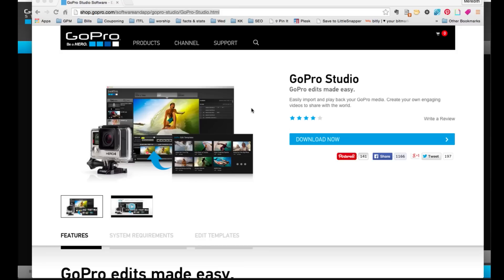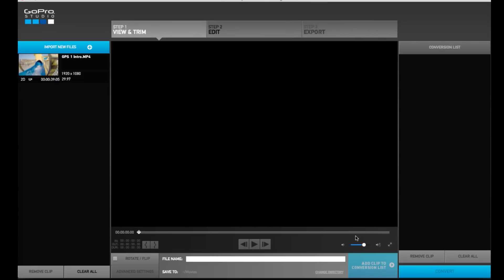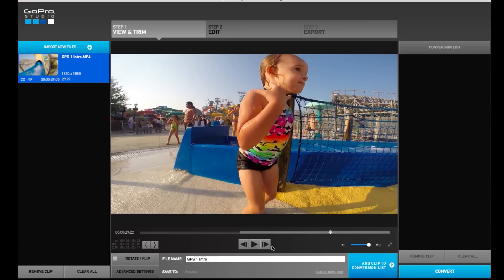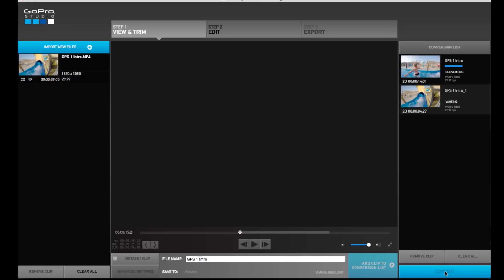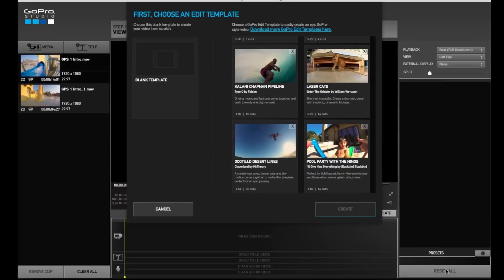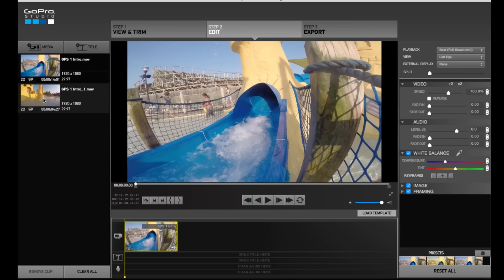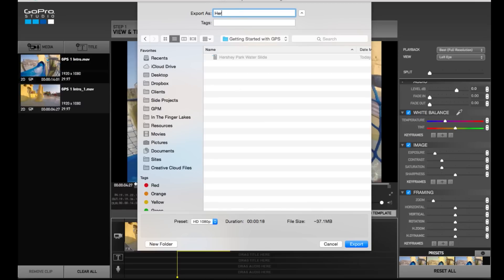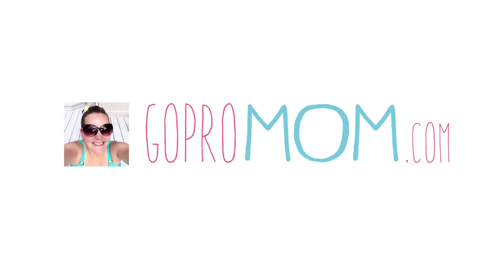Get Started with GoPro Studio - gopro studio tutorial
Curious how to use GoPro Studio for editing videos? It's a free for Mac & PC, and a great place to start learning how to hobby videos, GoPro videos, and family movies. This is part 1 of a series on VidProMom.com – "Get Started with GoPro Studio"

➤ I will warn you... this video tutorial is an oldie from back when I first started my GoPro Channel! For the latest and greatest GoPro Studio Tutorials, be sure to check out my GoPro Studio Masterclass for Beginners

👀 ABOUT ME